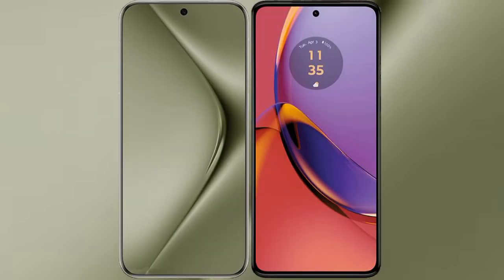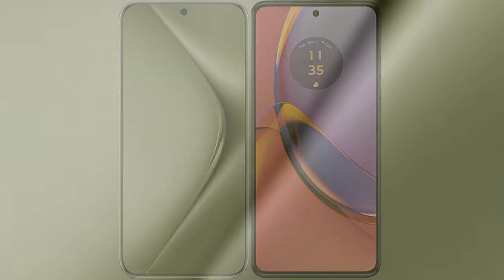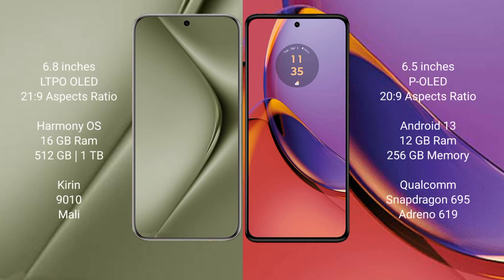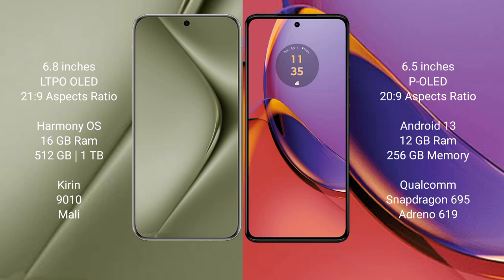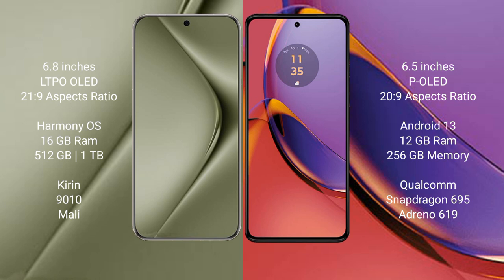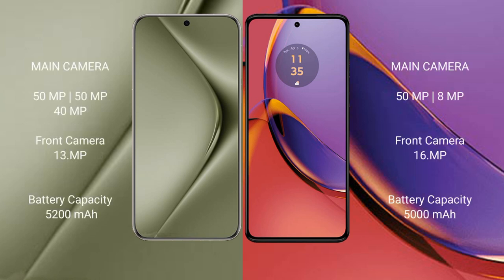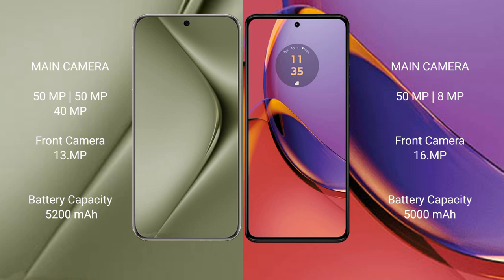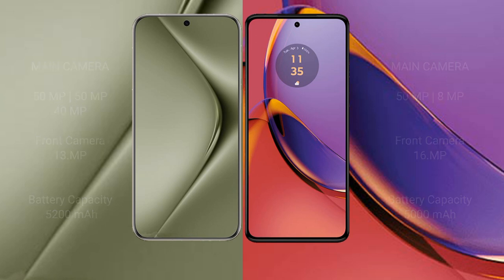Huawei Pura 70 Ultra vs Motorola Moto G84 Review